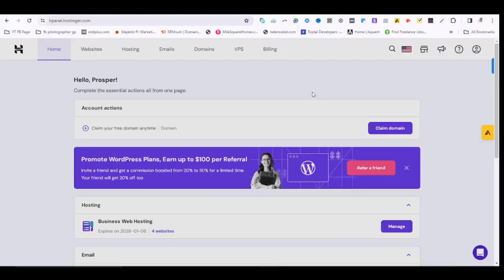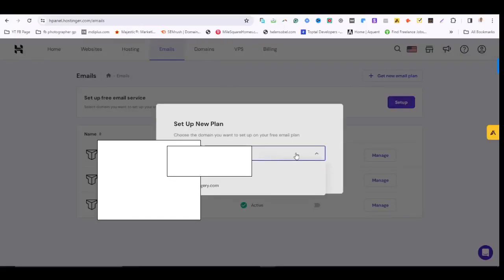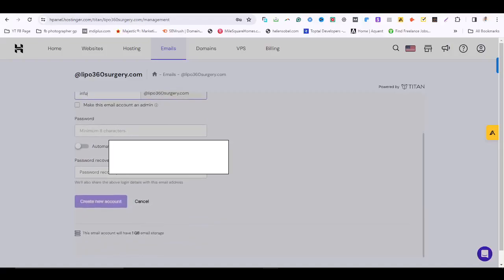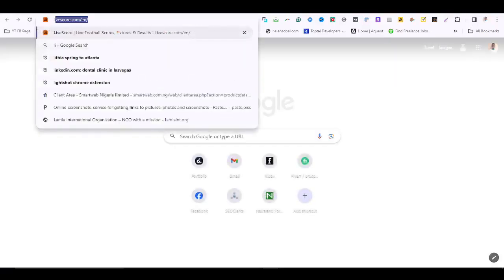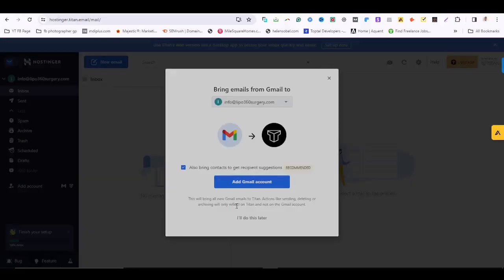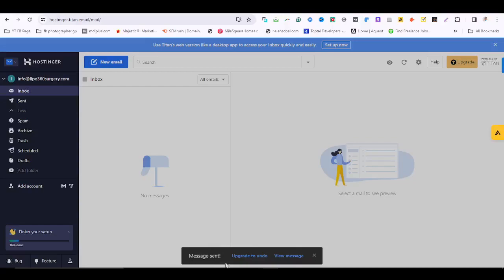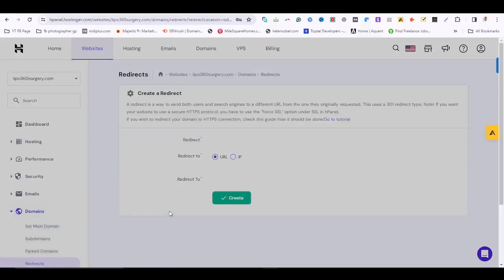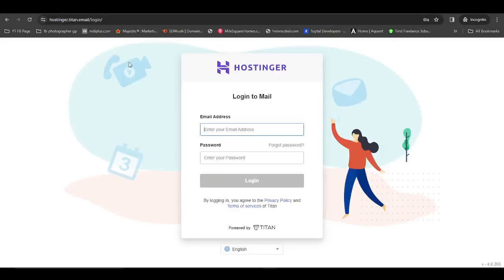How to Create Custom Email Address. How to Setup Business and Professional Email in Hostinger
Learn how to create personal and professional email addresses with your domain.

Thanks